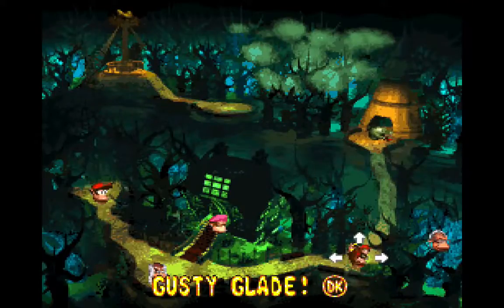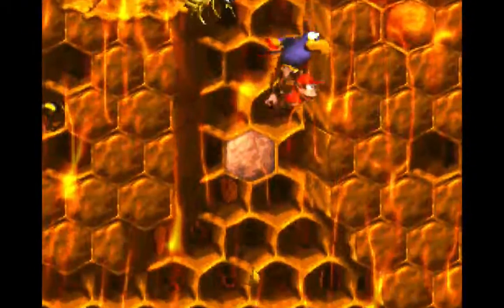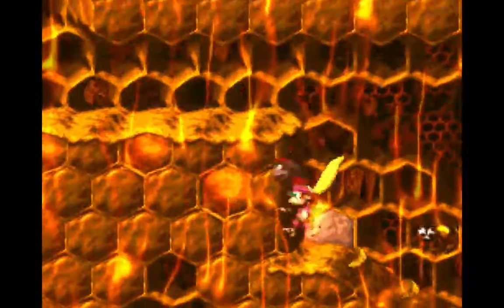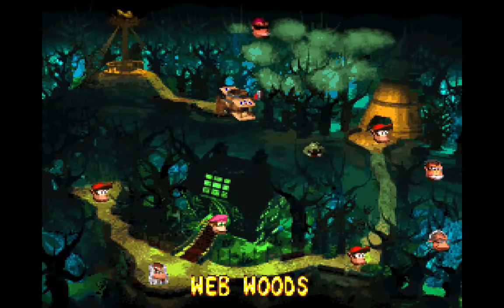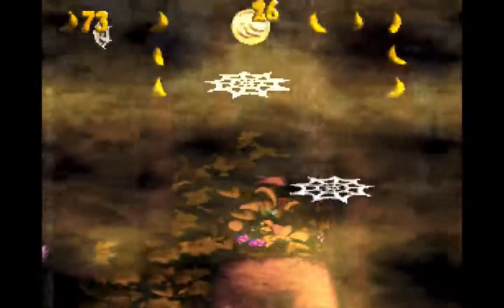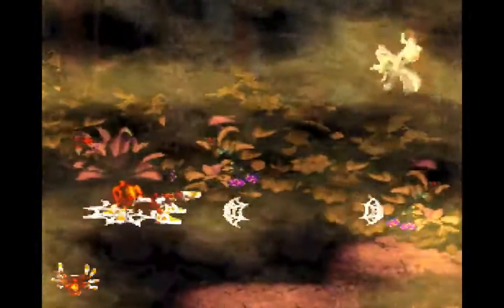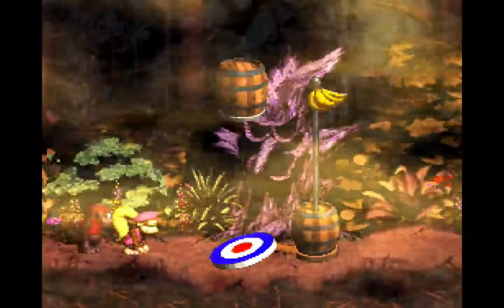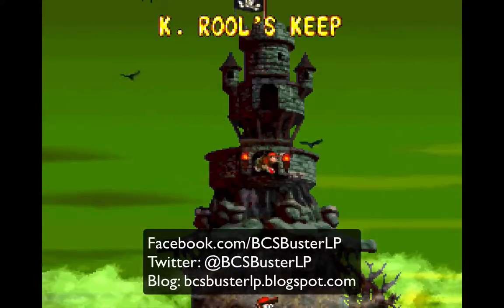Let's Play Donkey Kong Country 2: Diddy's Kong Quest - #13: Living Dead Bird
In this episode, we finish up our time in the Gloomy Gulch, including becoming one of our animal friends, as well as fighting an enemy that we have fought already.